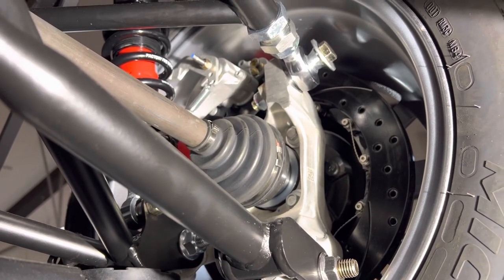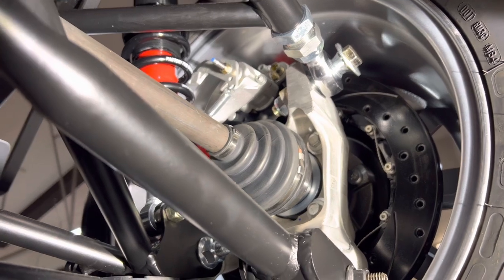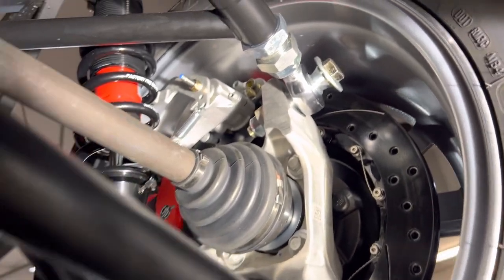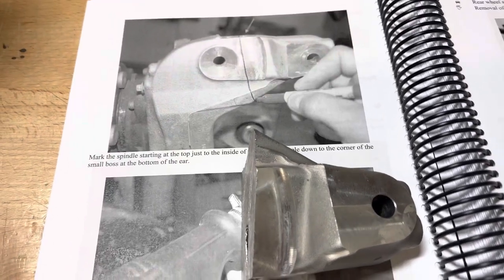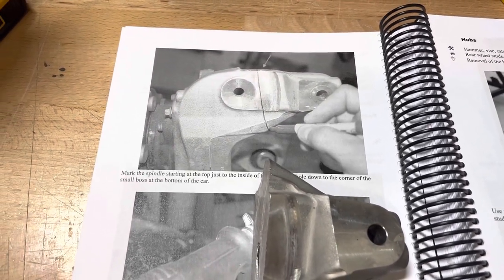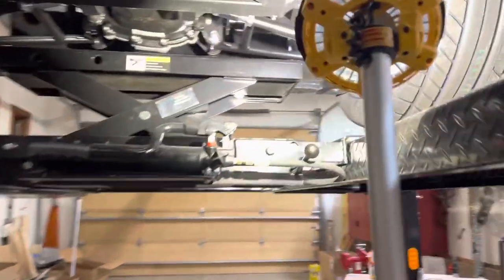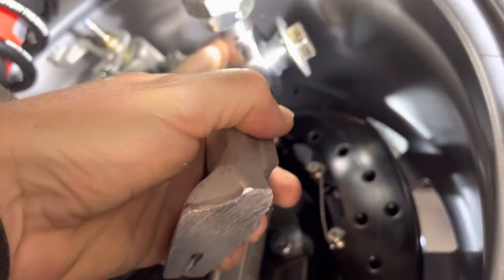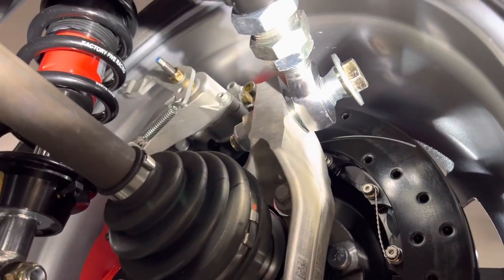Build Update 18, Spindle Cut. Factory Five Type 65 Coupe (1965 Shelby Daytona Coupe Replica)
The Factory Five Shelby Daytona Coupe (Type 65) with the Independent Rear Suspension (IRS) uses the 2015 Mustang rear spindles, which must be modified. Here is how that looks after it is done and installed.

Ordered my kit from Factory Five on 12/06/2021.
Received my kit on 8/15/2022.